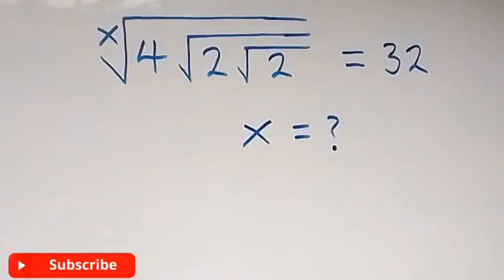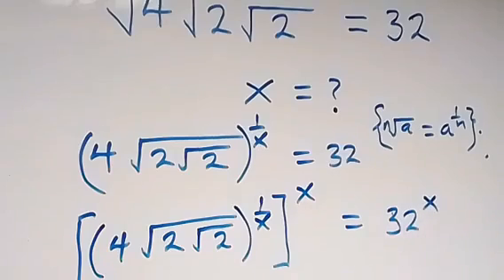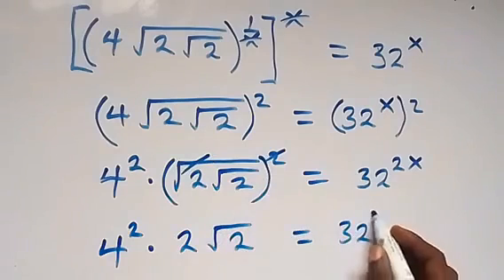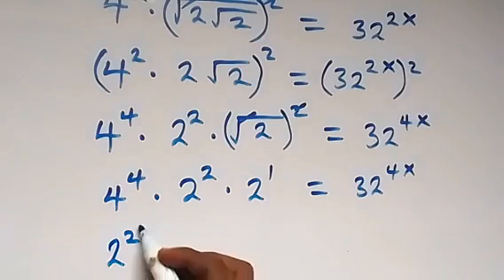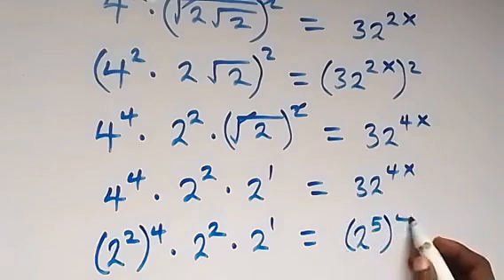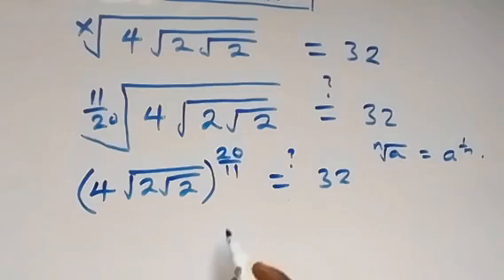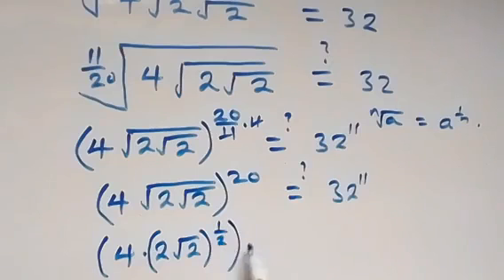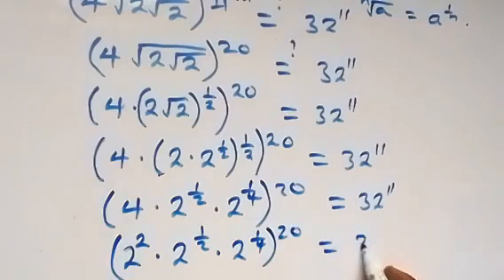Nice Square Root Simplification | Math Olympiad